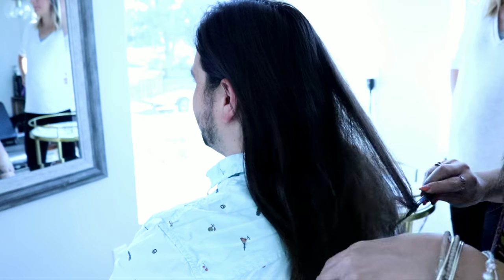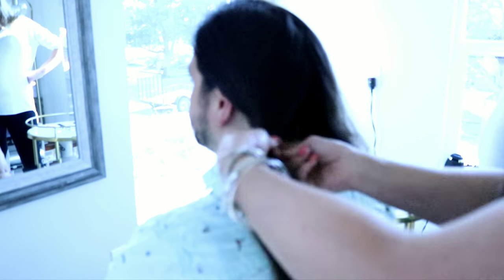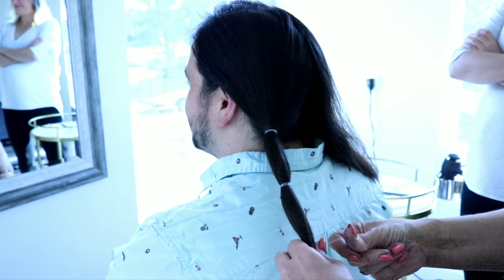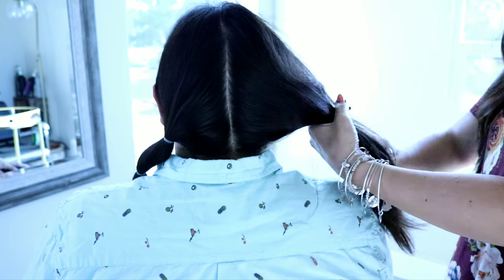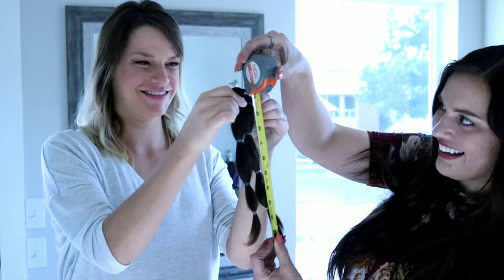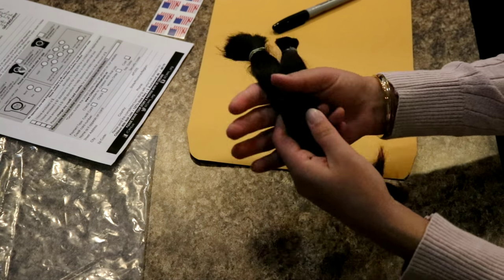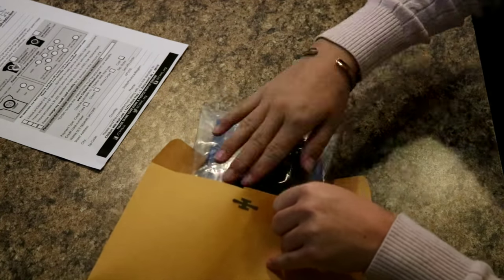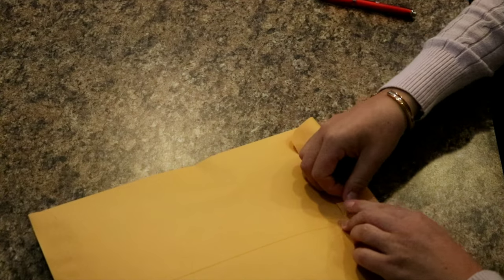How To Donate Your Hair!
Children With Hair Loss Is The Charity We Are Promoting.  We Want To Make Sure That Hair Doesn't Go To Waste.

To Bring More Awareness To How Easy It Is To Donate!